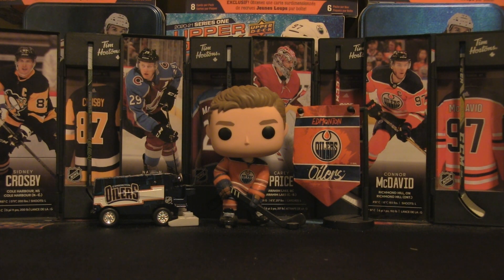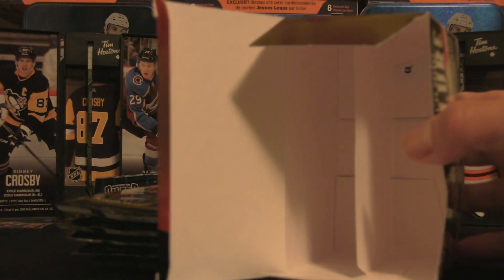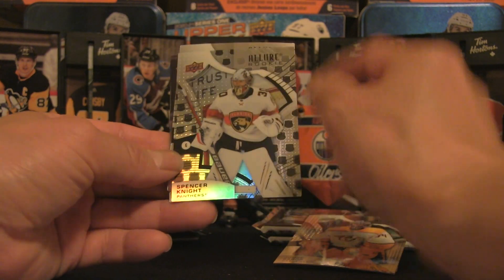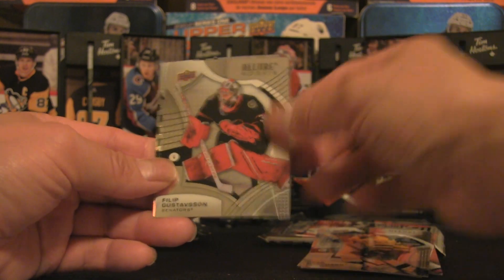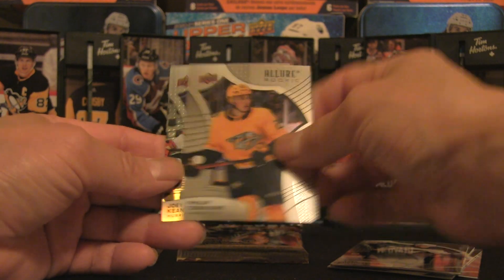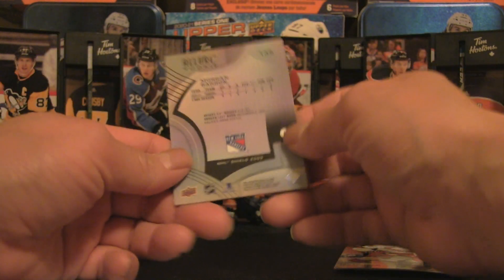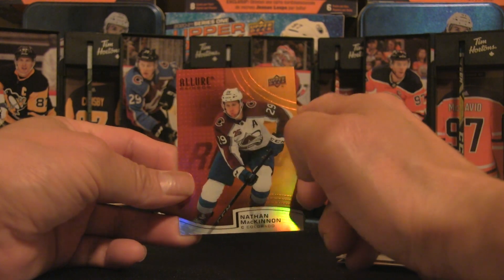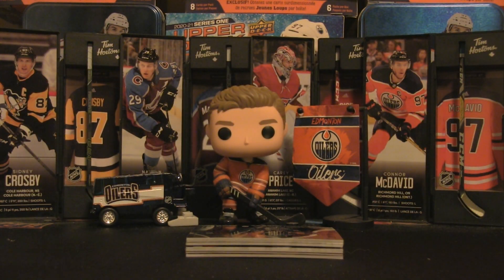2020-21 UD ALLURE BLASTER | FANTASTIC RESULTS!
In this episode, I'm opening up my first blaster box of 2021-22 Upper Deck Allure. The search is on for top rookie parallels, and rare inserts! Do we unpack a top tier rookie or two? View the video now to find out!

Every ounce of your support encourages me to find new and exciting ways to entertain viewers in the card collecting world!

I'll be back with more exciting content very soon!